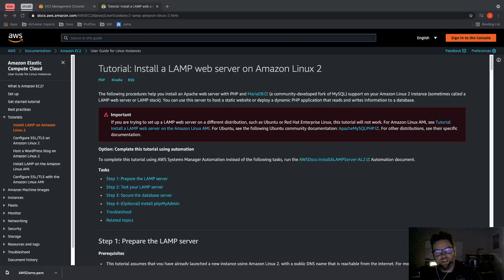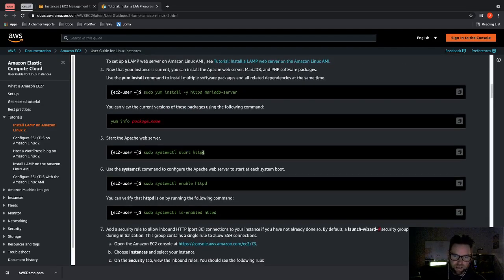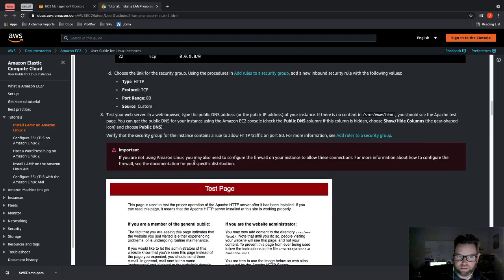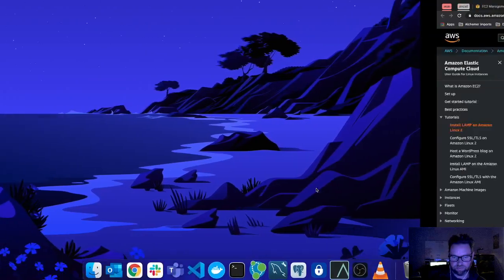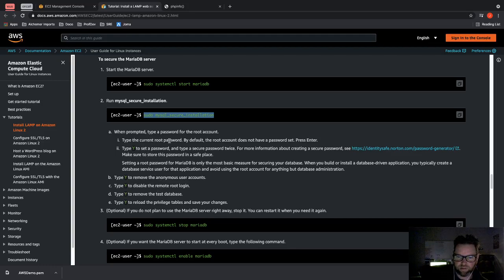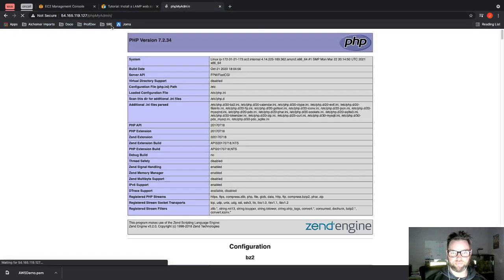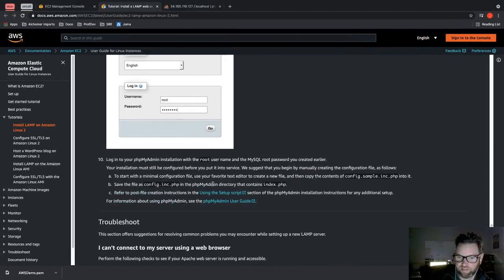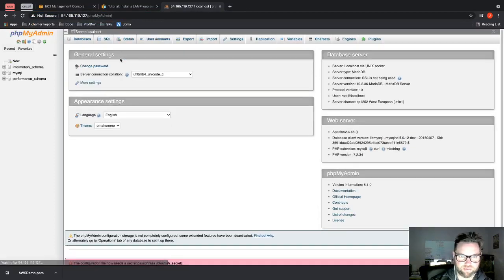Tutorial: Install a LAMP web server on Amazon Linux 2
Follow along to go through the AWS tutorial on creating a LAMP stack with phpMyAdmin. If you try the tutorial on your own and get any errors, use this as a reference to see where you might have gone wrong. As always, if you've got questions, ask away!